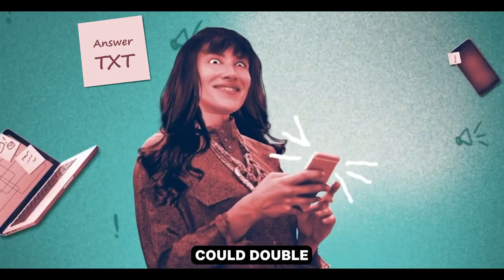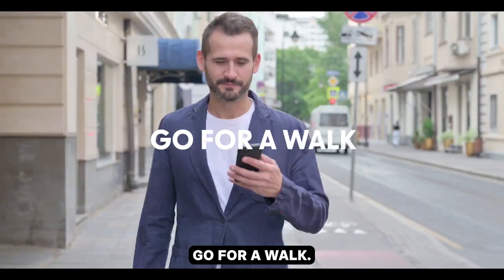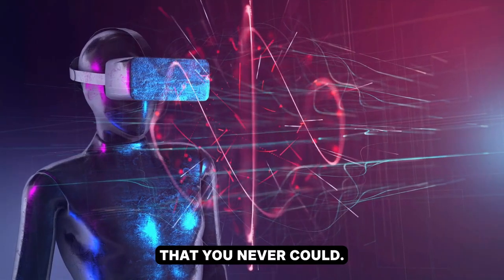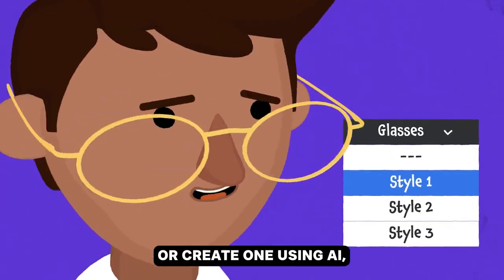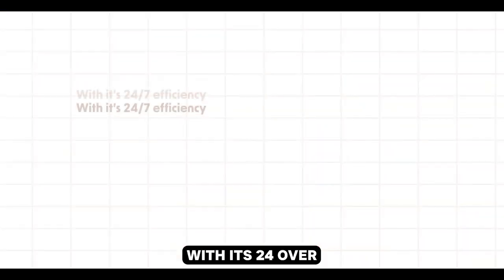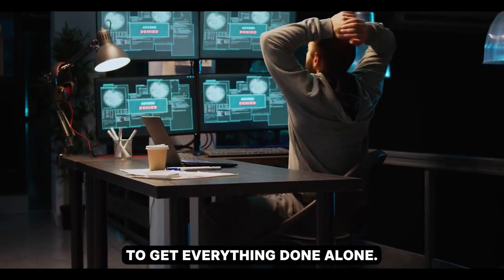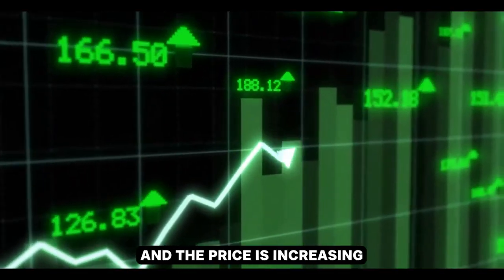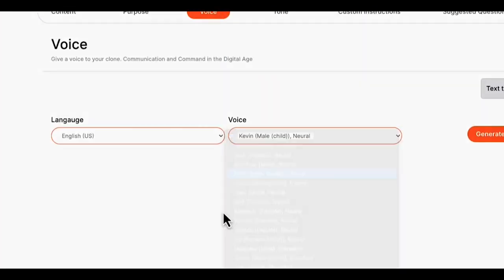AIDuals Review || Create An AI Clone of Yourself That Manages All Your Marketing With $1000 Weekly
AIDuals Review and Bonuses